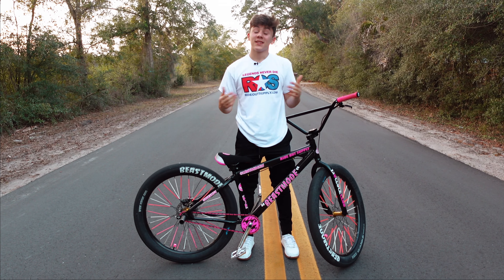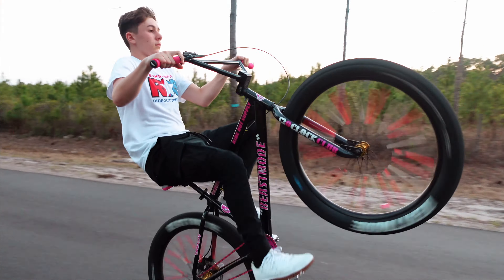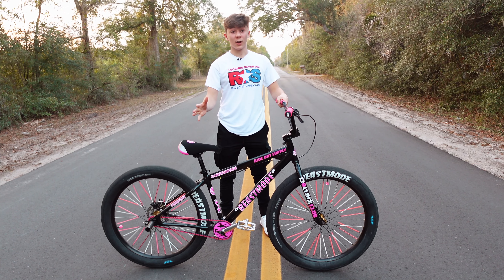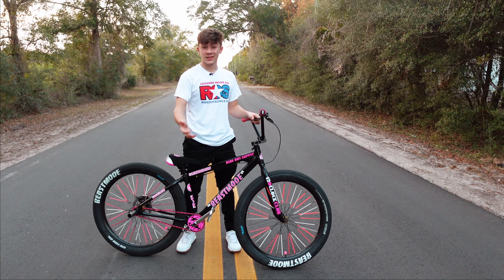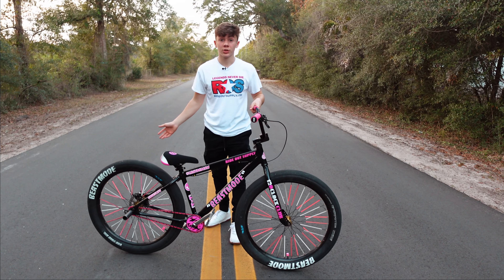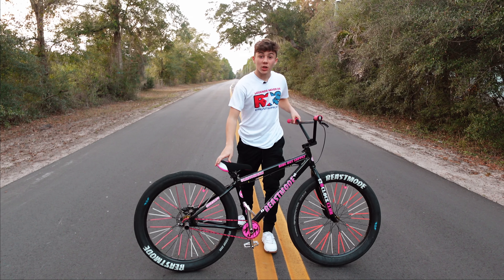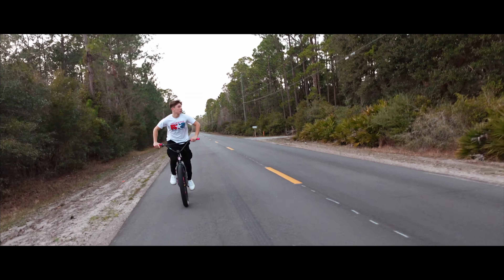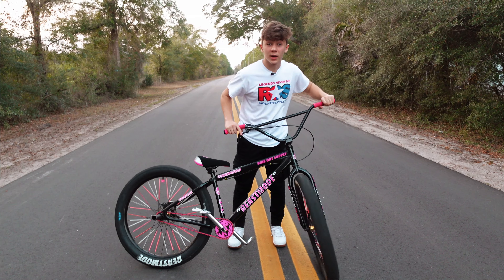TOP 3 BIGGEST MISTAKES BEGINNERS MAKE WHEN LEARNING HOW TO WHEELIE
@Lawton Denis